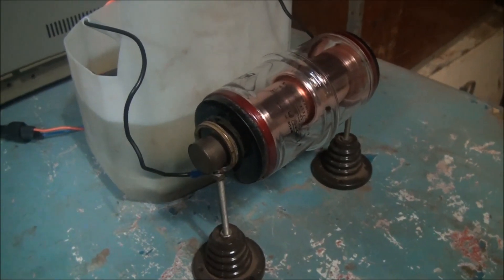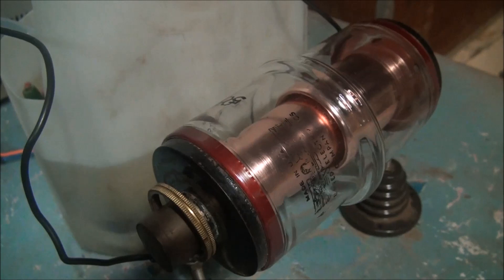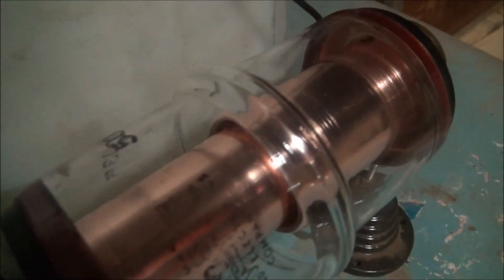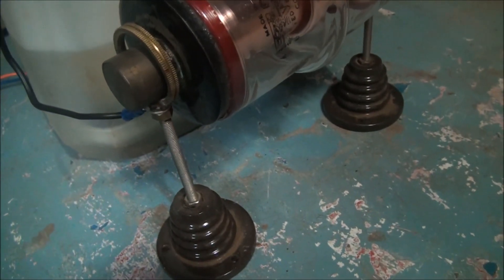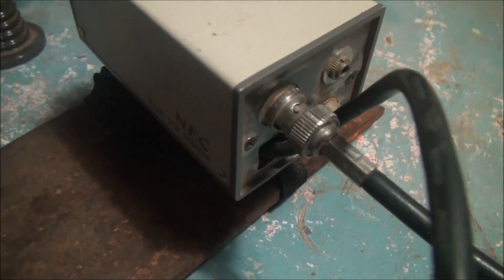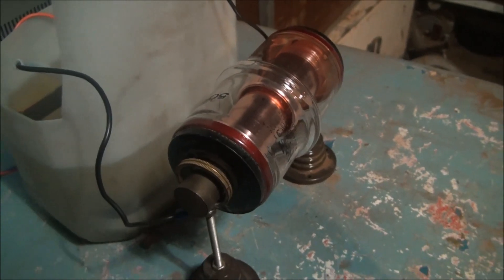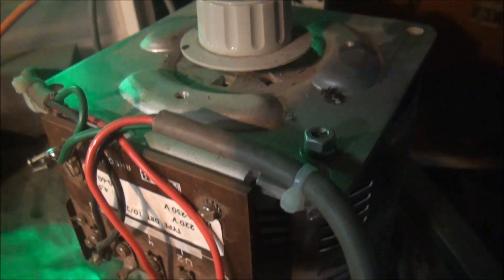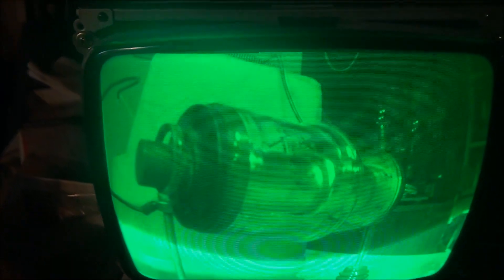Overvolting Capacitor, Danger! Xray radiation!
Credit to HighVoltageRules for originally uploading a video of a glass Capacitor on high voltage. This glass Capacitor was connected to a high voltage transformer and voltage increased through a Variac. Xrays produced as a result, please note that this experiment involves lethal voltages and dangerour Xrays, no one should attempt this, very dumb thing to do!